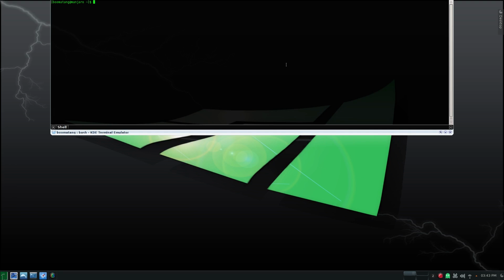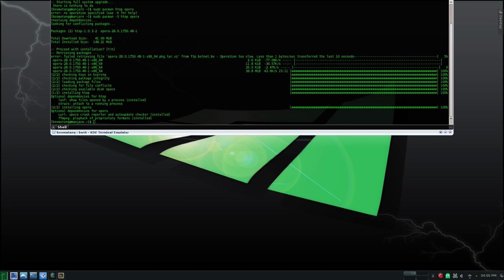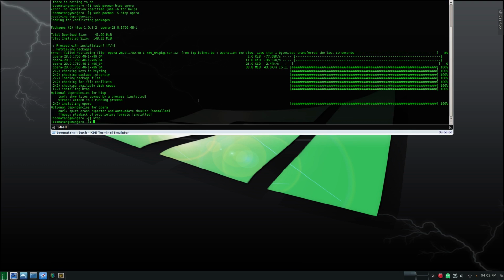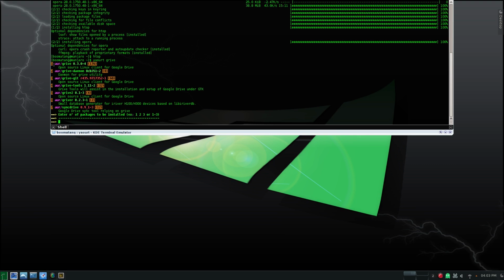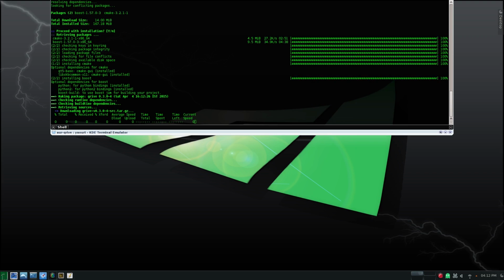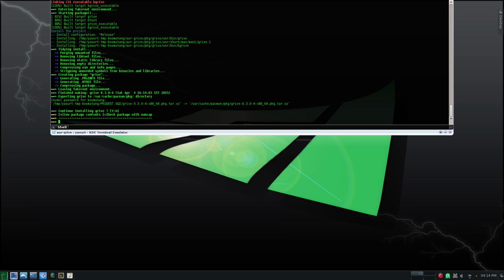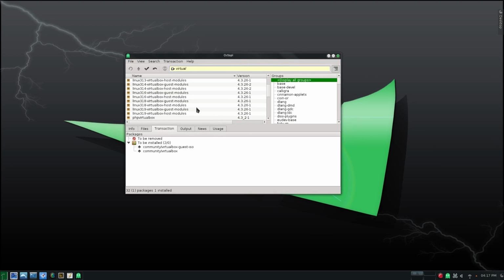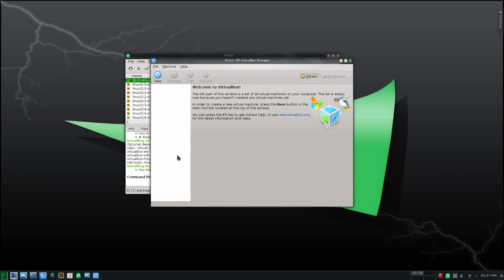The Three Manjaro Program Installers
In this episode we look at using the three different installers that come with Manjaro. As we start to use the system more and more it will be impotent to know how software can be installed.
As we move closer to a usable system for daily use little problems will arise that can be fix quickly and easily. I will try my best to help in any way that I can.